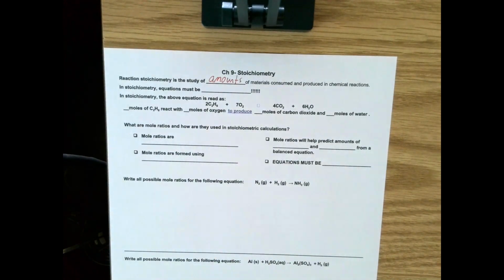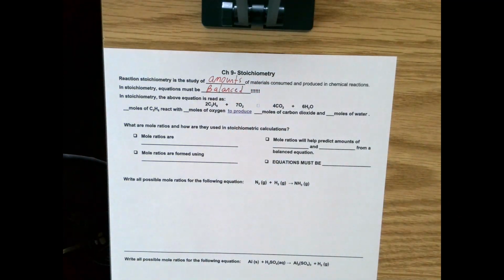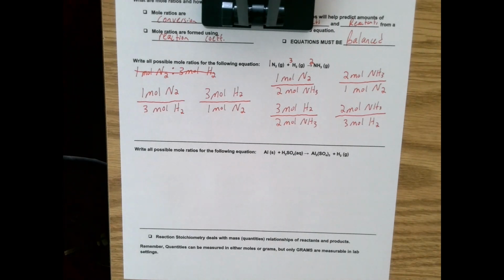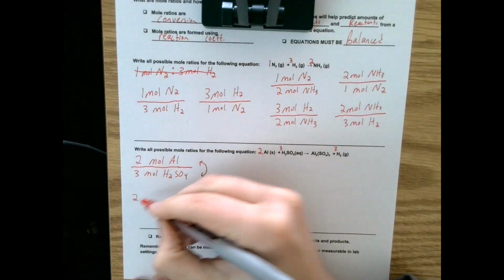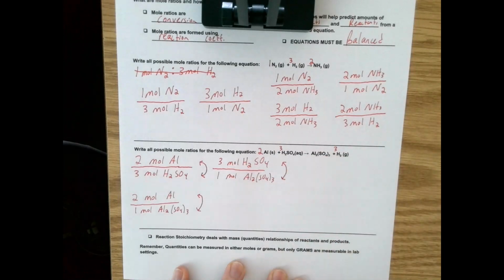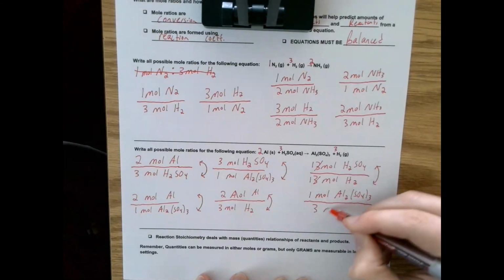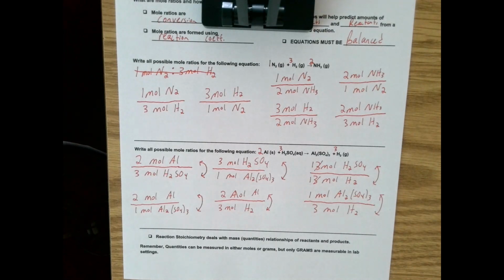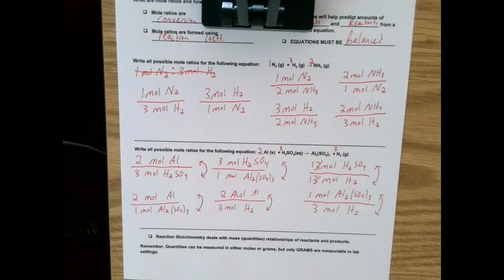9 1 Mol Ratios